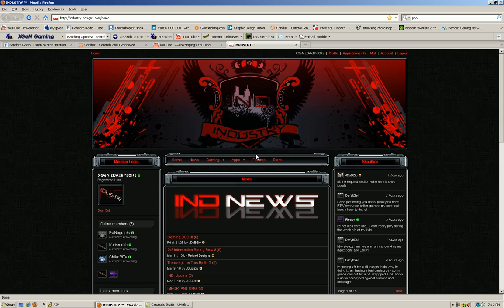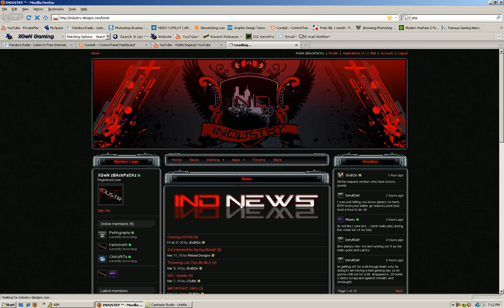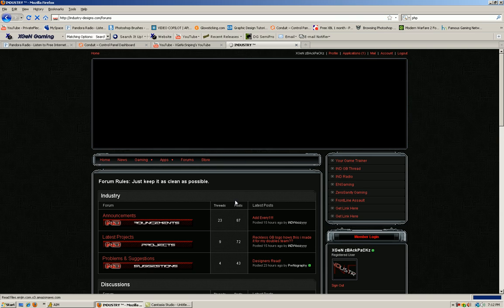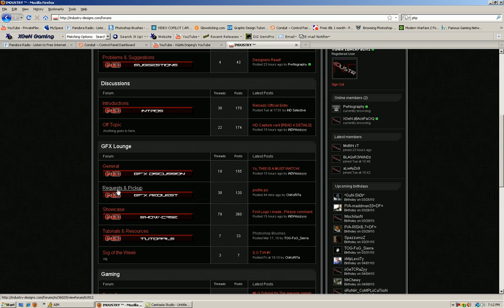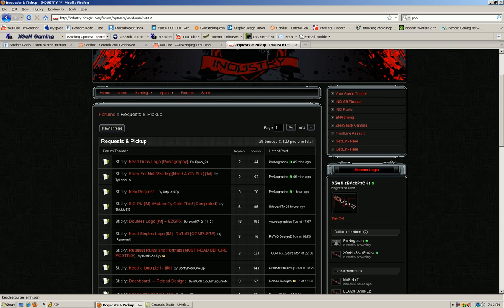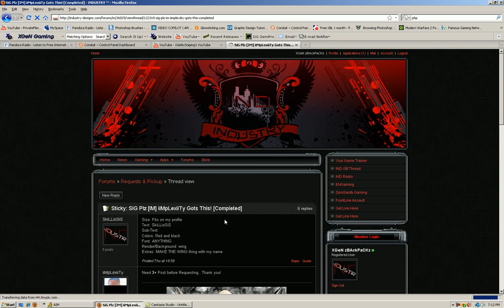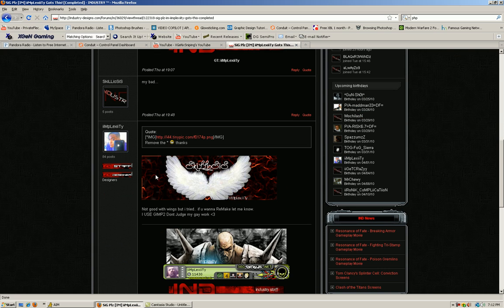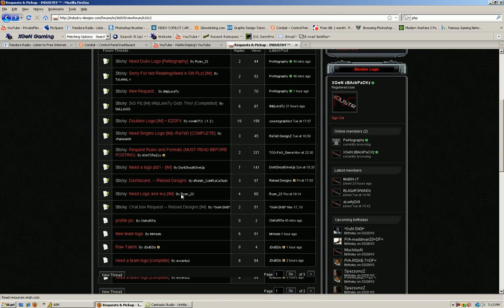XGeN's Partnership with IND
Backpack here announcing XGeN's partnership with industry-designs.com a community of gamers and designers. They'll be making our graphics, and what we want is for you guys to check out the community, and add to it if you like what you see. If your aspiring artist such as myself it helps to see other peoples works, lets your ideas grow etc. And if your just a normal player, its awesome to have a community that will provide an image for you, given you give your support in return, (aka just post and be active on the forums)

Go check them out, you wont be disappointed.

(btw that one kid may have said peace at the end of his videos before me, but I've said "peace" as a way of saying goodbye for the last three years of my life. It just doesn't go away. PEACE!)